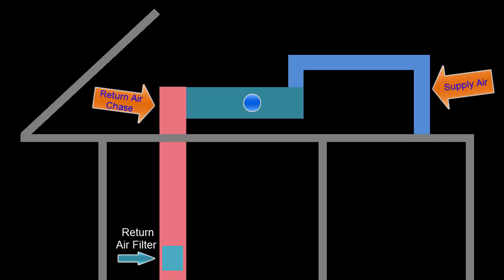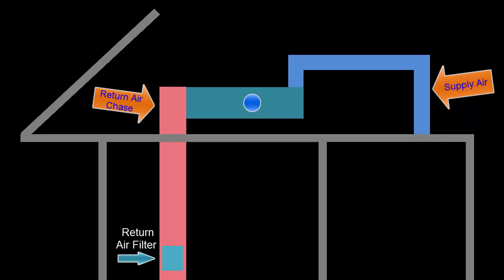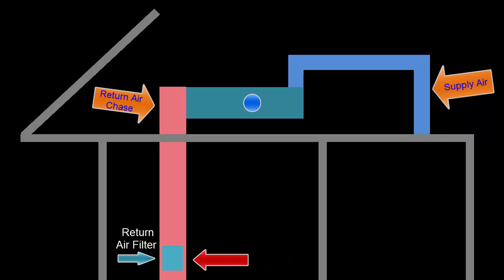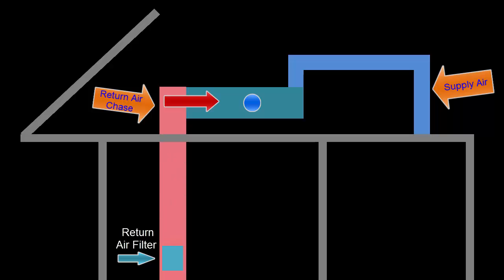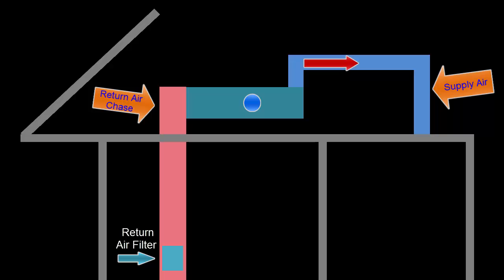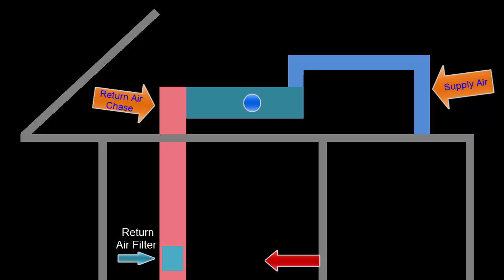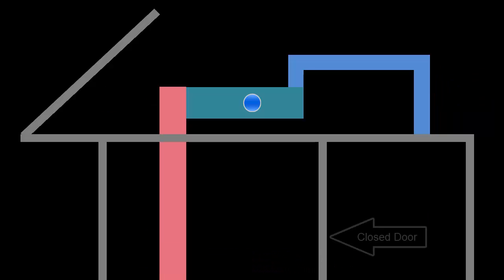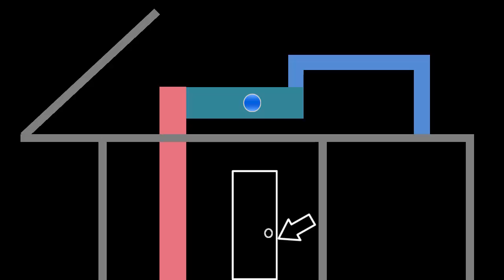Heating and Cooling Return Air Flow and Balance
Maintaining a healthy tight return air chase is important. Preventing an out of balance situation in your home is equally important.

Let look at the basics of air flow and how air pressure can cause cold and hot spots in the home.

Video Production by Construction Coach and Professional Home Inspector Gary Smith - Visit him